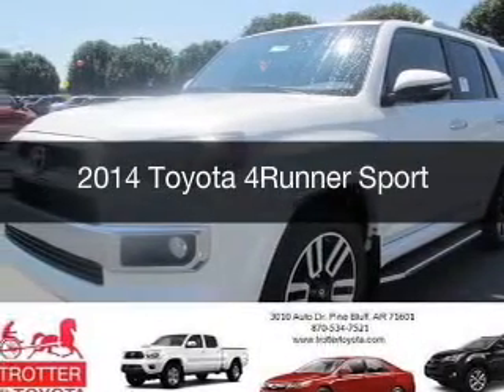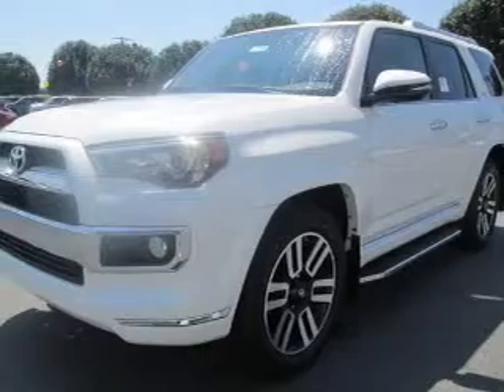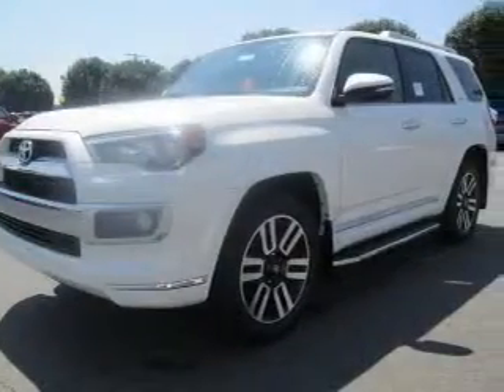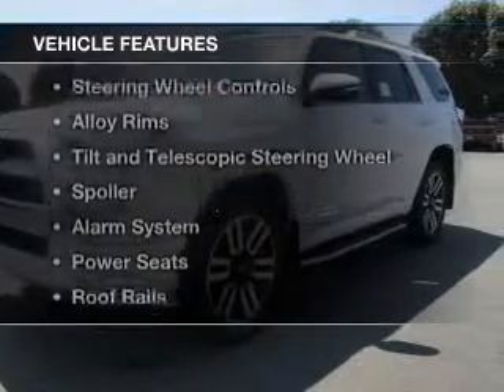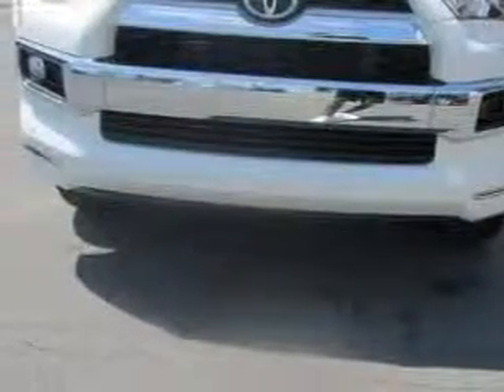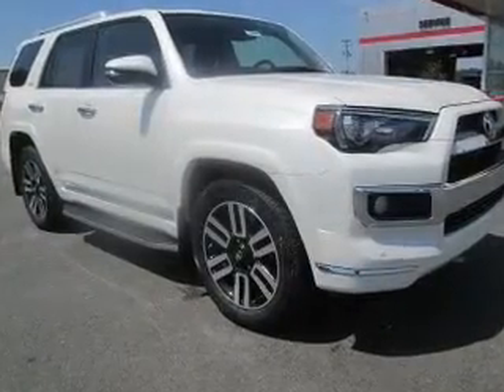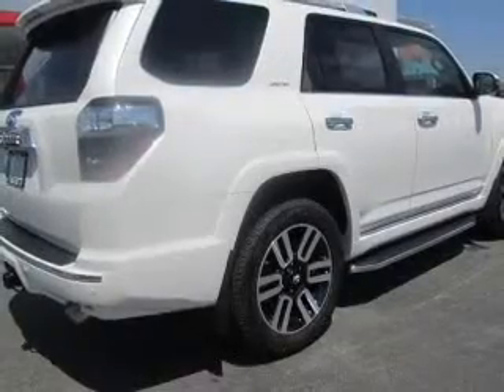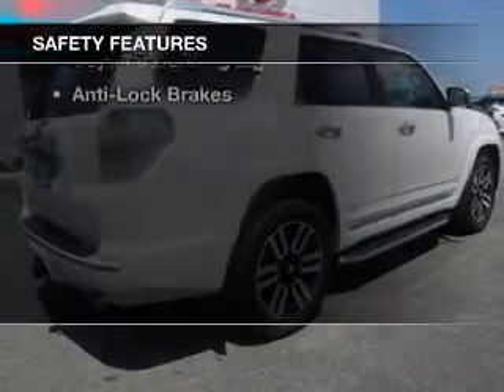2014 Toyota 4Runner - Pine Bluff AR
This vehicle represents similar vehicles available at Trotter Toyota.
for availability of specific vehicles.

Phone:
Year: 2014
Make: Toyota
Model: 4Runner
Trim: Sport
Engine: 4.0 liter 6 cylinder 24 valve MPFI DOHC
Transmission: 5-Speed Automatic
Color: Pearl
Mileage: 5
Address:
3010 Auto Drive